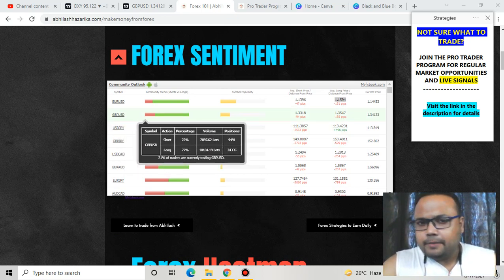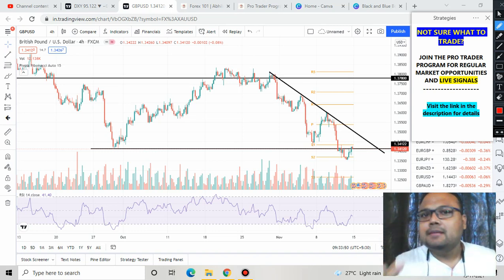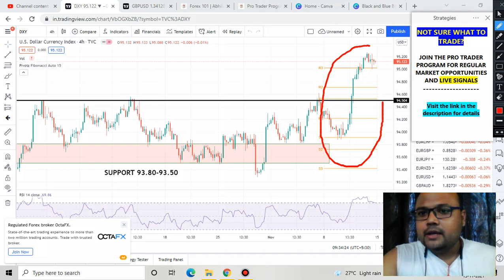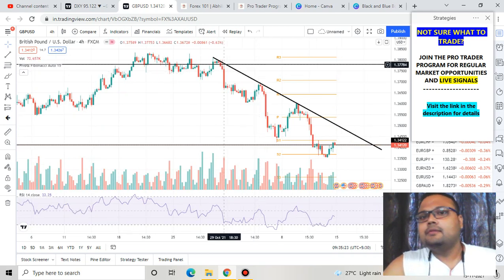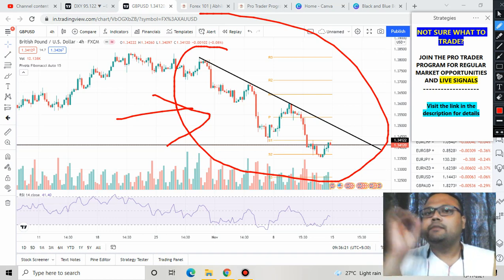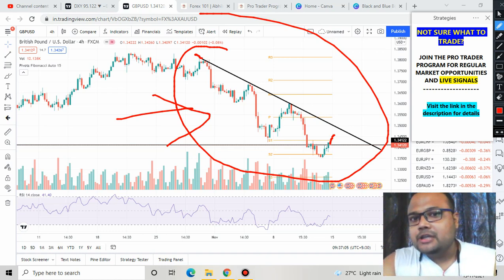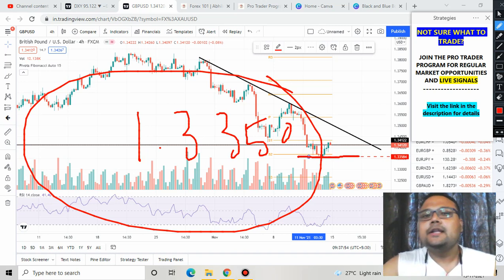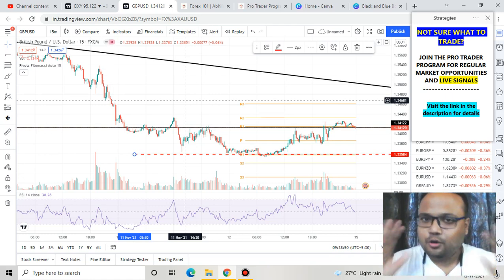GBPUSD Strategy MONDAY 15 NOV | GBP USD Analysis MONDAY 15 NOV | GBPUSD Forecast Today MONDAY 15 NOV